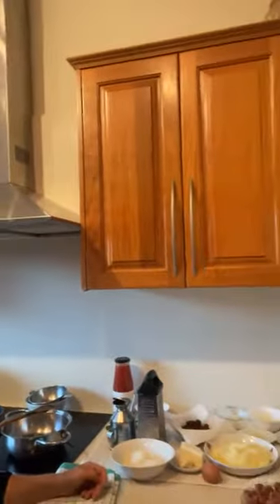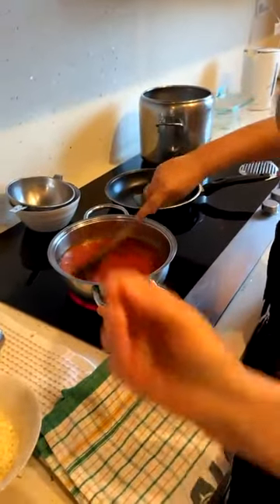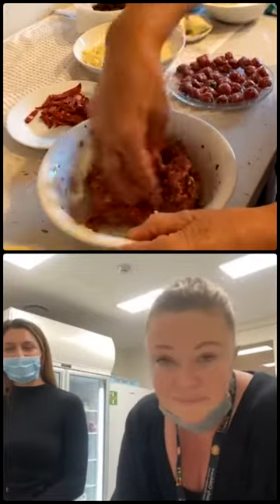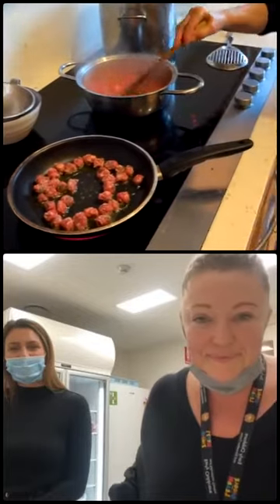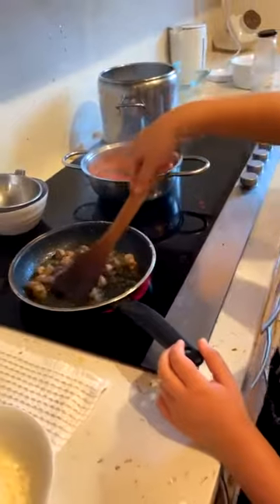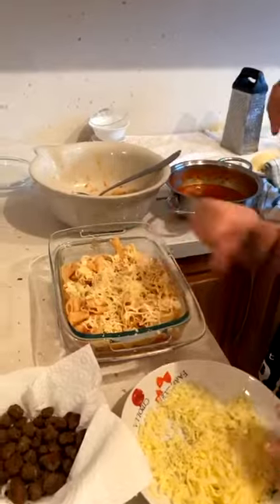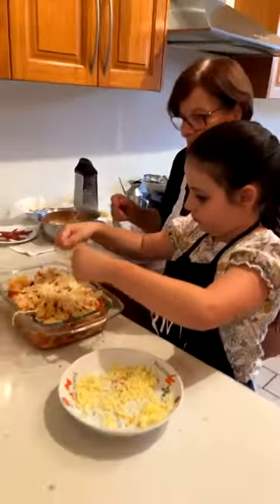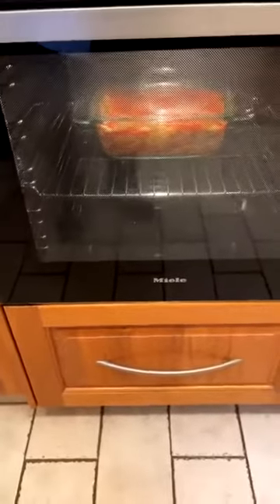How to Cook Pasta Al Forno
Cooking Pasta Al Forno, the Roma way with Nonna, Sofia and guests. At Roma, we help foster good family ties through cooking. We hope you enjoy this video.
Recipe:
Meatball
250g minced
3g Salt
18g Parmesan Cheese
12g Bread Crumbs
7g Parsley
4g Garlic
Pasta Al Forno
500g Fresh Lasagna sheets
50g Parmesan
30g Pepperoni
165g Mozzarella
Mini meatballs (up to you)
Cooking time 36 min at 200 degrees